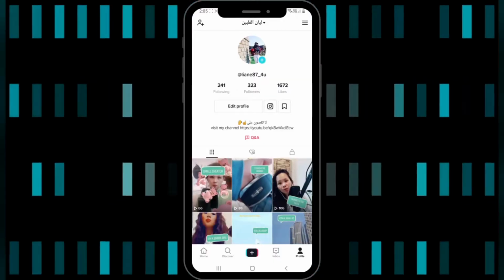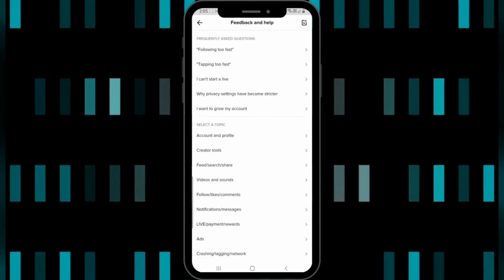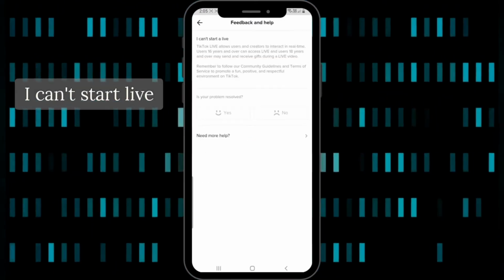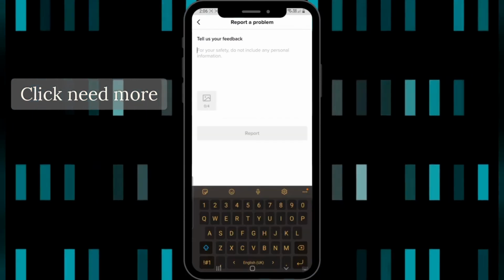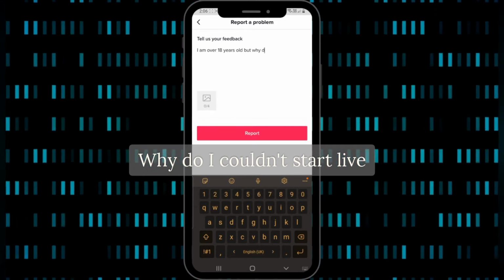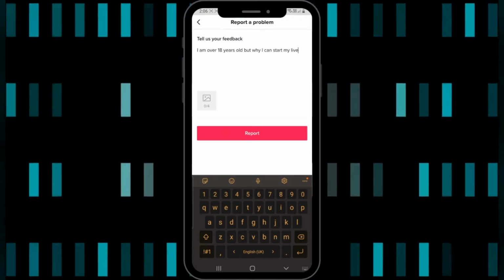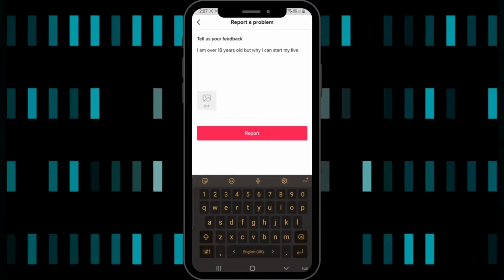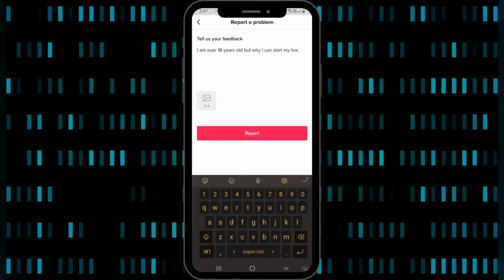How to Enable Tiktok Live || Rumors of 1000 Followers on Tiktok ?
This Tutorial is only based on my personal experienced.I you want to learned more short ideas for anything subscribe and turned on button bell to let you know my latest upload.
Hey guys if You wanna get more audience in your Youtube Channel and kearned all the keys to get more searchable channel add VidIq to your channel and at anytime You will be guided in all things You need for Your channel to grow sign up now in my link below